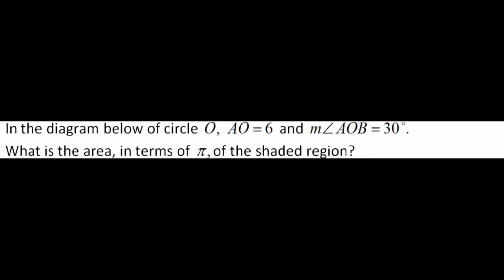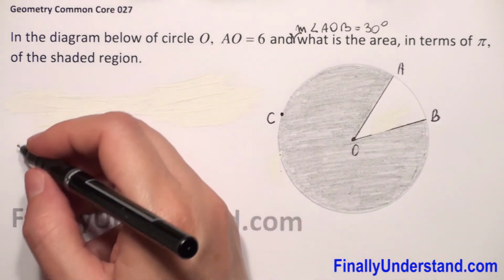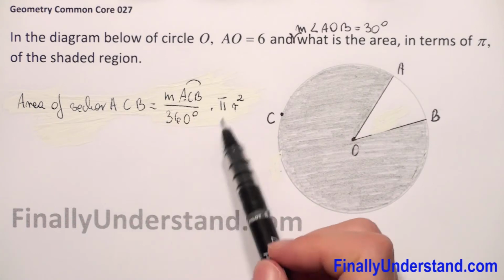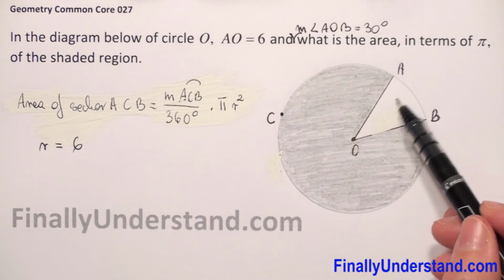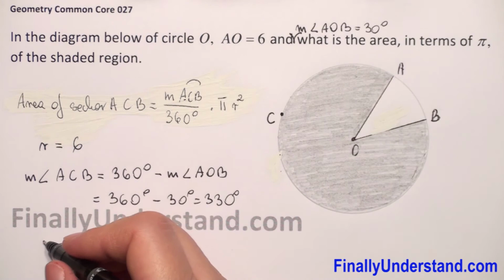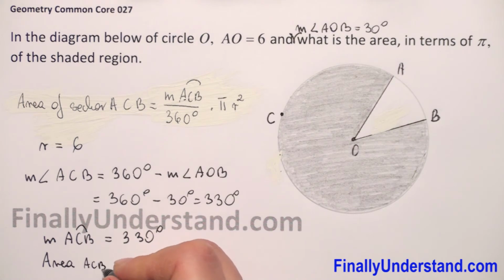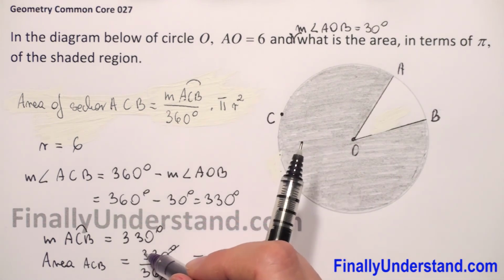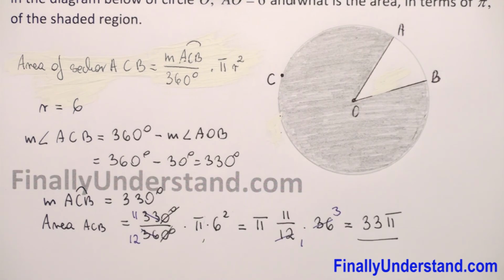REGENTS Geometry Review | Step-by-Step Practice Problem 027